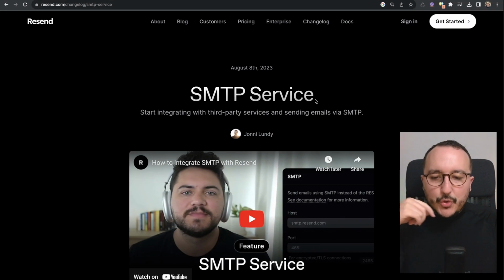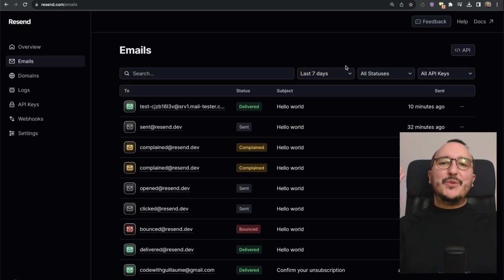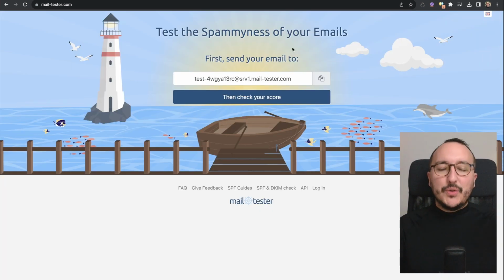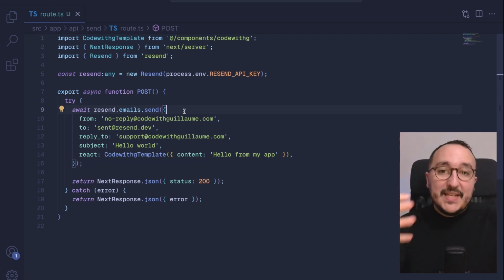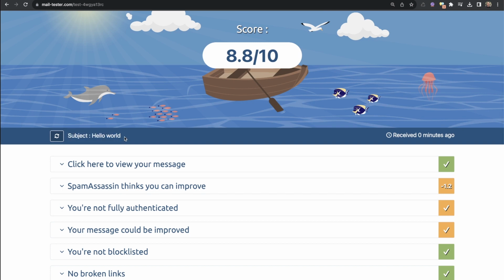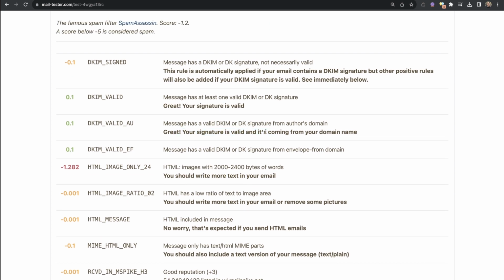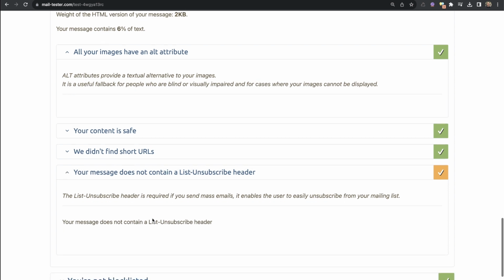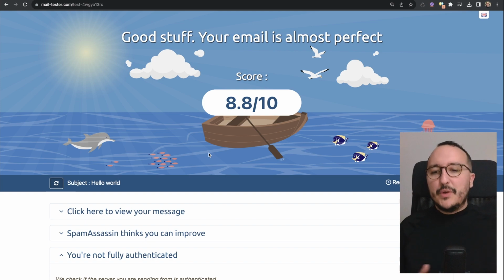SMTP & Test your emails with Resend — Course part 7